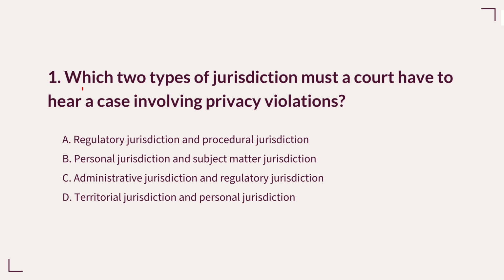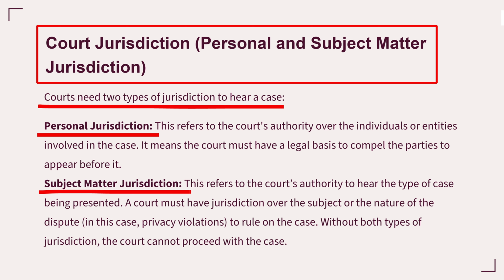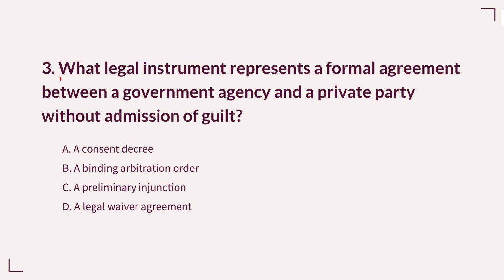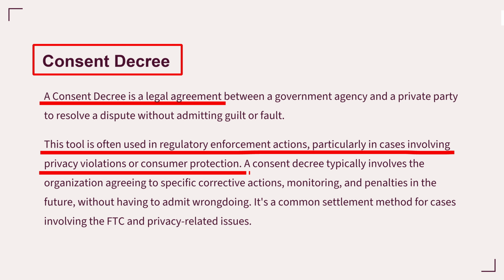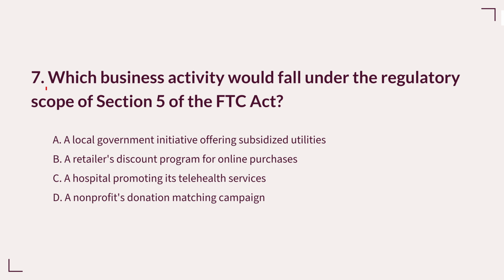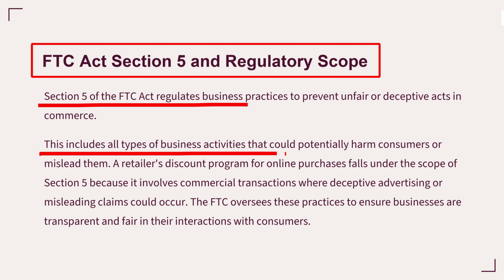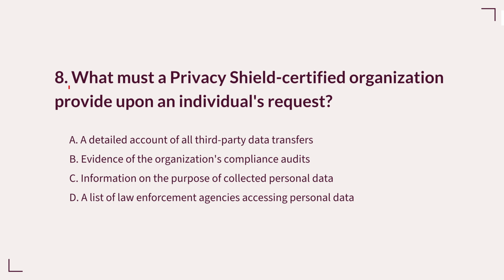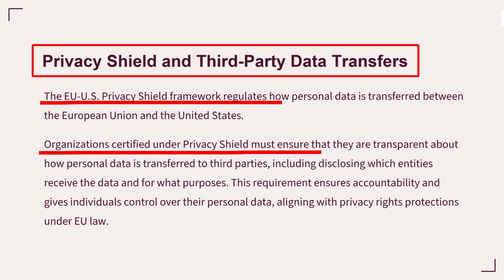CIPS CIPP-US Updated Materials - Choose to Prepare for Your Exam Confidently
Pass your Certified Information Privacy Professional/United States (CIPP/US) exam on the first attempt through the most updated CIPP-US study materials of Killtest. We offer the comprehensive questions and answers for your exam, ensuring success in your professional aspirations.

## With the help of the IAPP CIPP-US Exam Materials Confidently Ace your Exam

Enhance your Certified Information Privacy Professional/United States (CIPP/US) exam preparation using CIPP-US test questions to secure an excellent score. Our CIPP-US exam materials, verified by experts, facilitate a smooth journey toward your certification goals. Crafted in a question-and-answer format within a PDF, this study material is meticulously designed for IAPP CIPP-US exam readiness.

## CIPP-US Exam Materials with a Satisfaction Guarantee

Efficiently prepare for the CIPP-US exam by utilizing CIPP-US study materials. Identify areas for improvement and deepen your understanding with the help of the CIPP-US exam guide. Start with Killtest’s CIPP-US free exam questions, understanding the explainations of objectives: